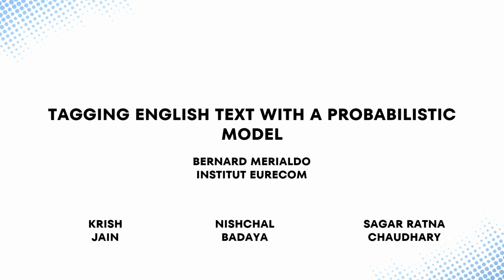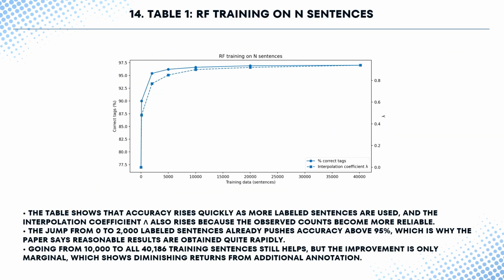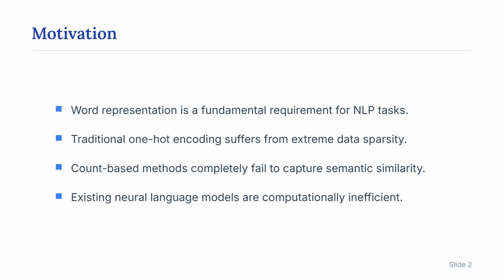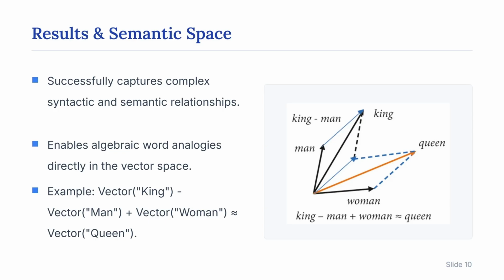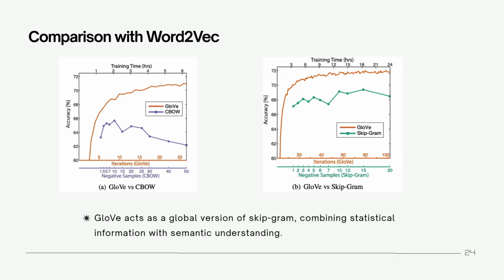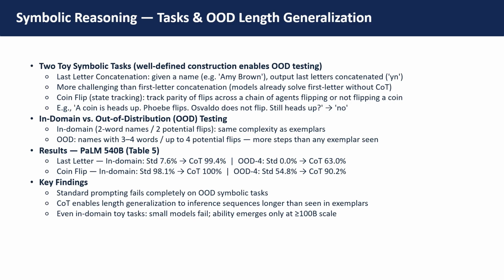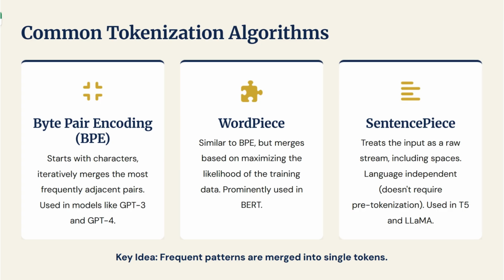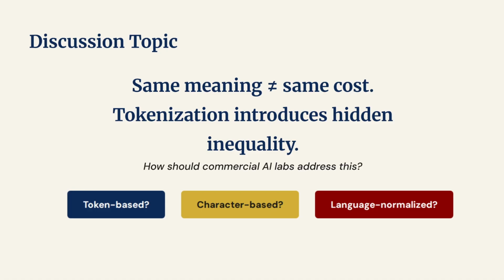NLU Paper Presentation Video